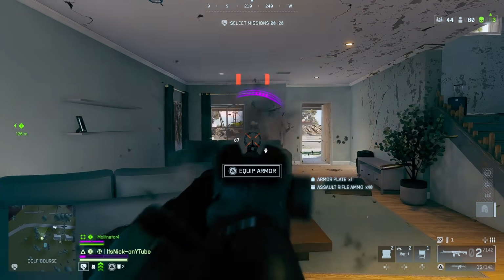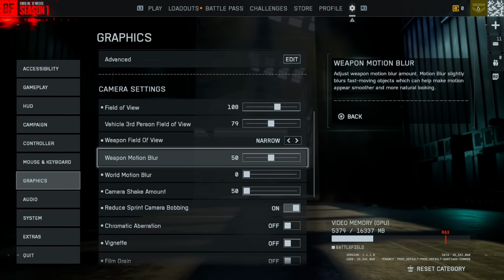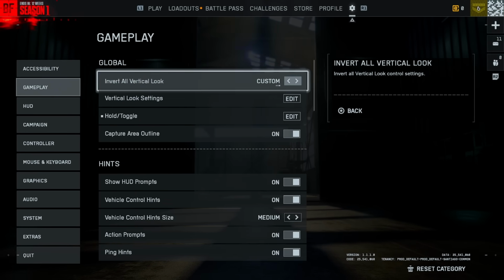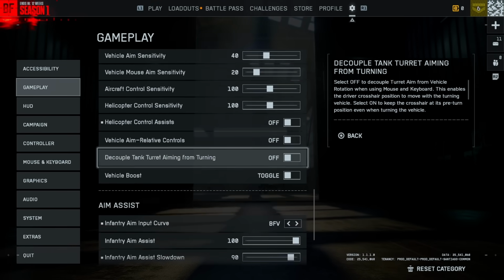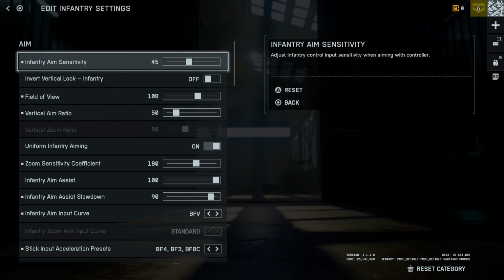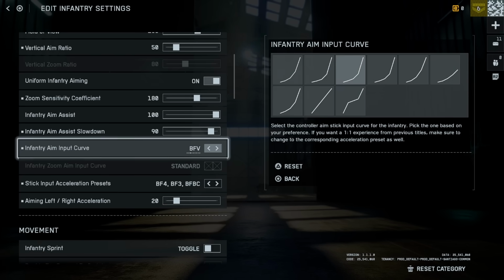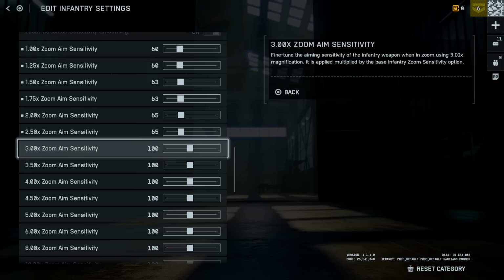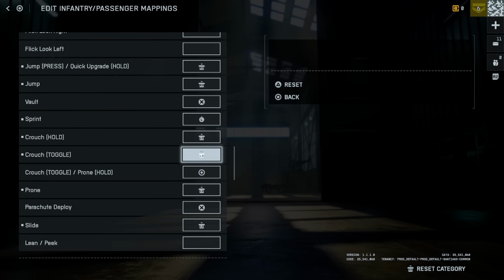Battlefield 6: REDSEC *NEW* PERFECT AIM SETTINGS! (Best Controller Settings) REDSEC Battle Royale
BATTLEFIELD 6 REDSEC IS FINALLY HERE IN THE NEW SEASON 1 UPDATE! THIS IS THE NEW BF6 BATTLE ROYALE AND I WILL SHARE THE BEST REDSEC CONTROLLER SETTINGS FOR STICKY AIM ASSIST TO WORK IN YOUR FAVOR! THIS NEW GAMEMODE IS FUN AND KIND OF FOLLOWS SIMILAR CONCEPTS TO MULTIPLAYER BUT IN AN ALL NEW BR!

** BECOME A MEMBER AND I'LL OWE YOU EVERYTHING!! **

Can we get 2000 Likes on this Battlefield 6 video?! I hope you guys enjoy the REDSEC Battle Royale Gameplay!